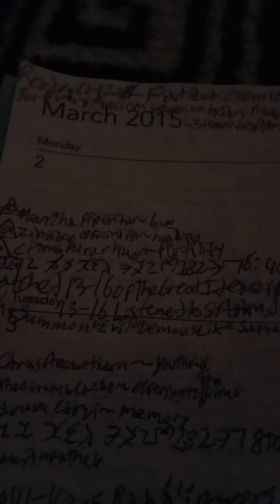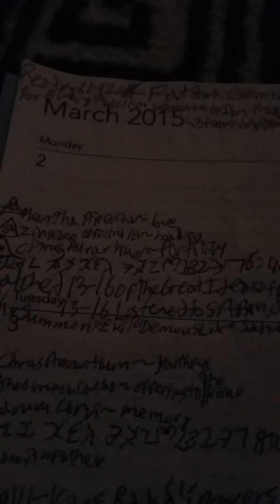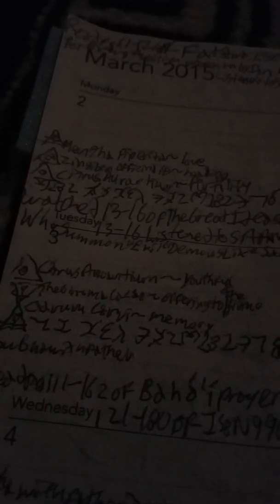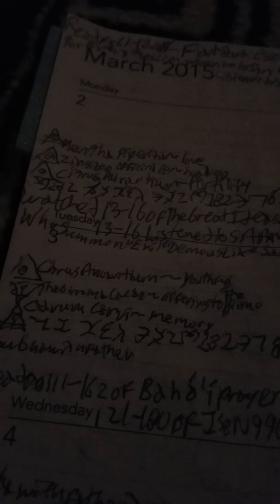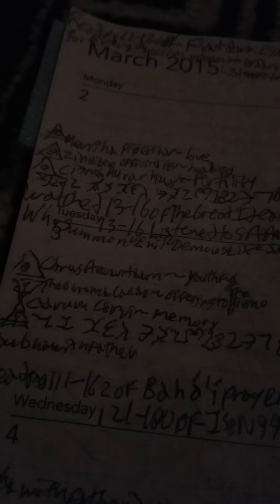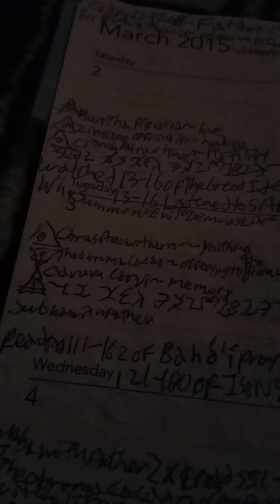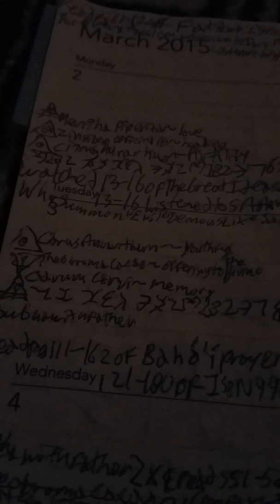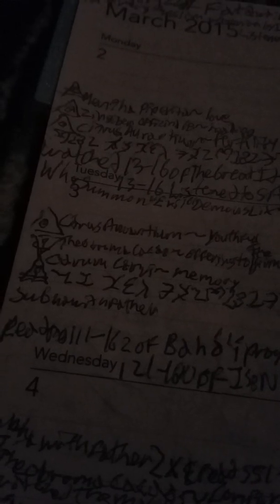Liber Umbera 2014-2016: February 24th-March 8th, 2015 Do Not Just Finish a Study!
This is my presentation of my Liber Umbera 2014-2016: February 24th-March 8th, 2015 Do Not Just Finish a Study!